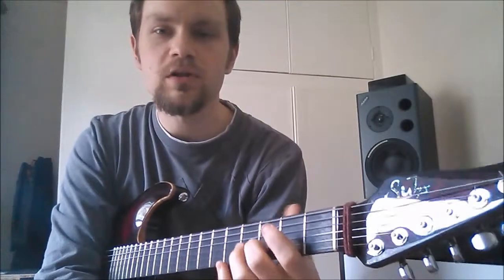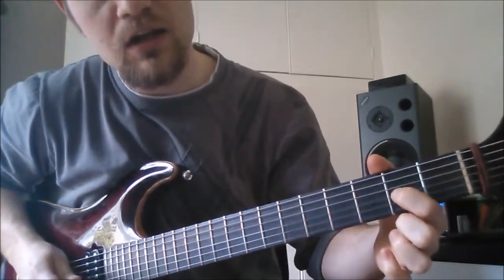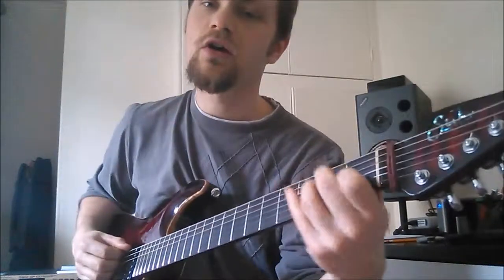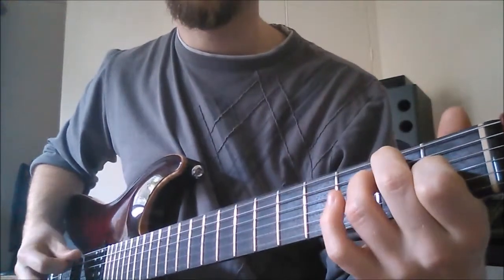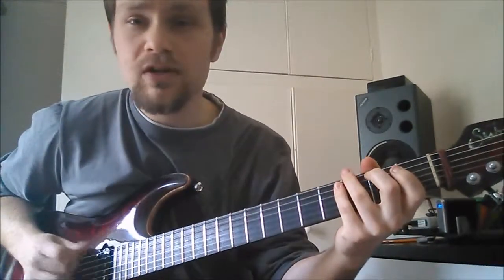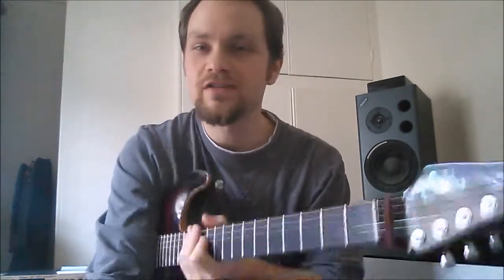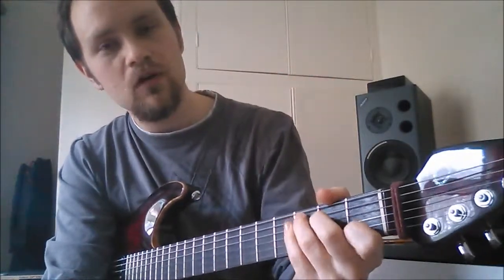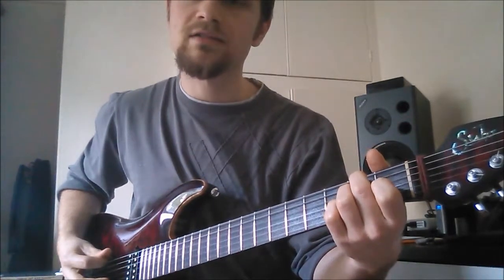Jimi Hendrix Hey Joe guitar lesson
Hi all, here's another lesson for a classic song that ever rock/blues guitarist should try at some point.

This is a great song for practising beginner arpeggios, the CAGED open chords and for expanding your open E minor pentatonic blues lick vocabulary. Skip to:

00:06 demonstration at full tempo
00:50 demonstration at slower tempo
01:11 arpeggio (chords) demonstration, picking hand, slower tempo

01:15 intro lesson
06:42 intro lesson: hammer-on lick tips (6.30ish)
09:42 arpeggio (chords) lesson

Cheers
Steve